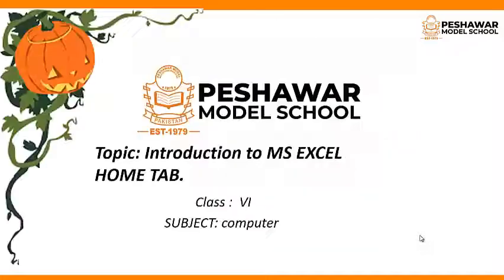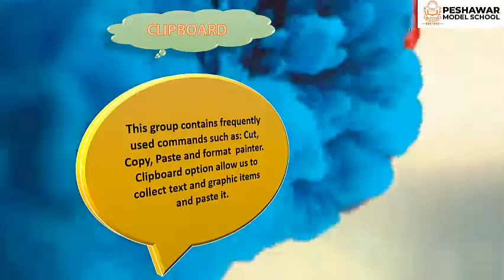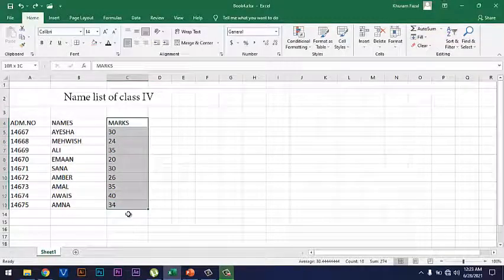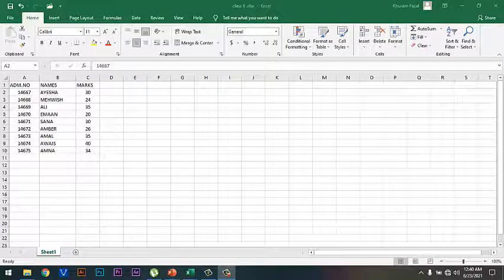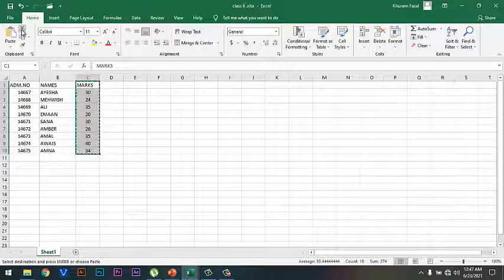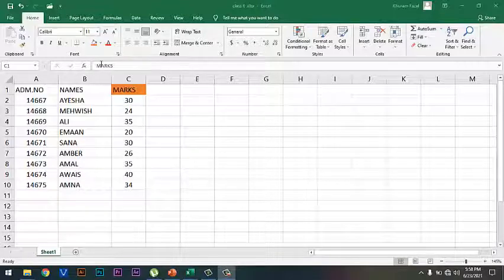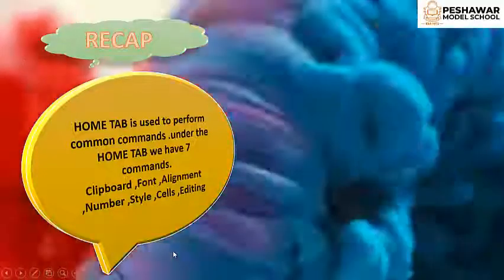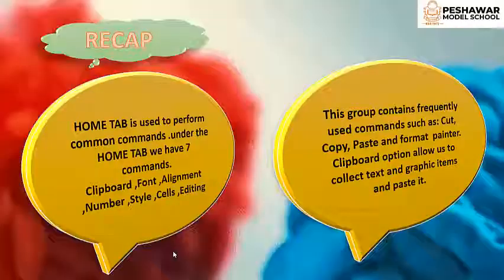Kids tech | Computer Course | Class 6 | Ms Excel | Home Tab